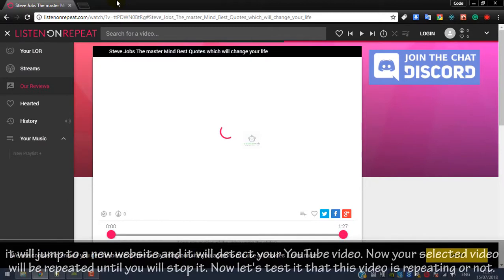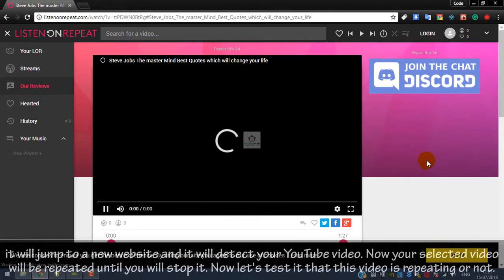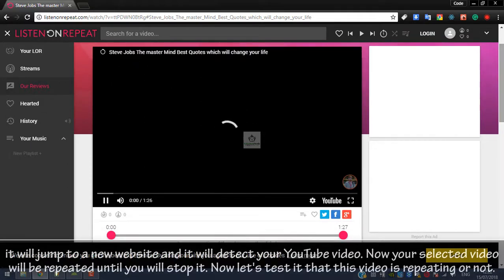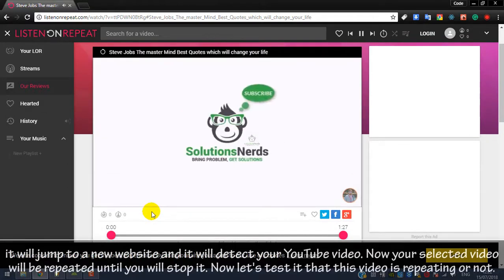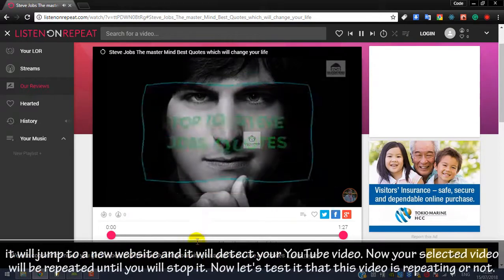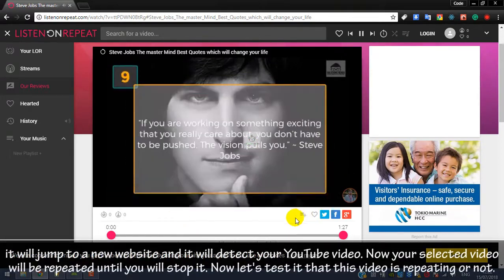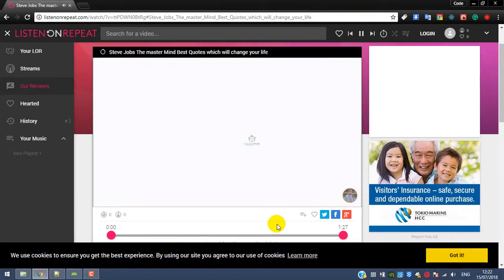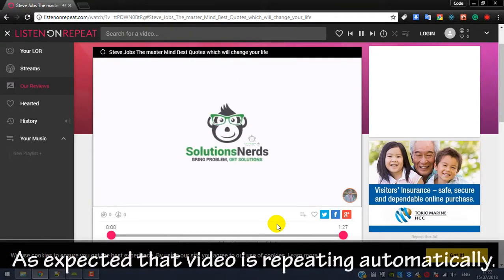How to loop or Repeat a YouTube Video Automatically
In this video, You will learn how to repeat a YouTube video Automatically. Sometimes we wanted to repeat that video again and again so this is a solution for that. Now you can easily repeat any video on YouTube.